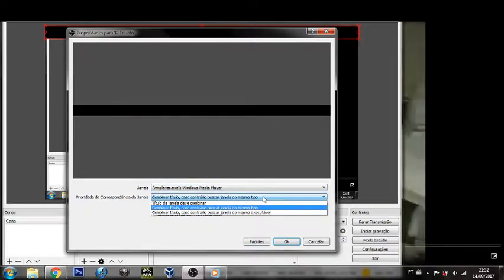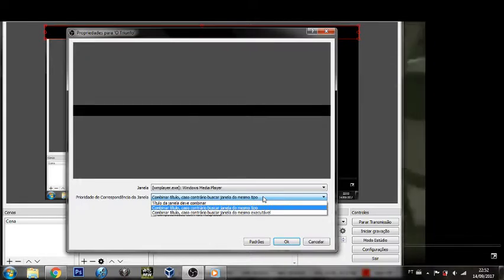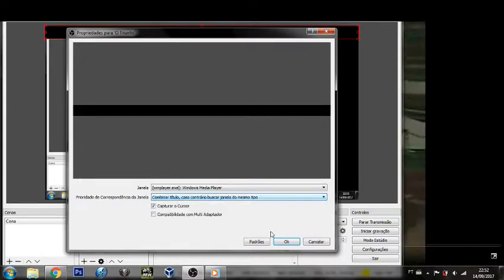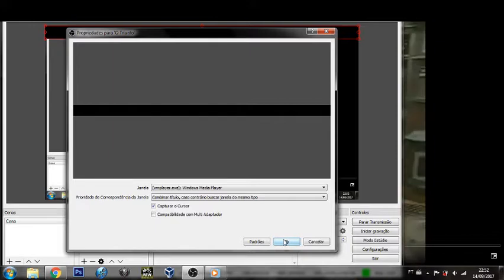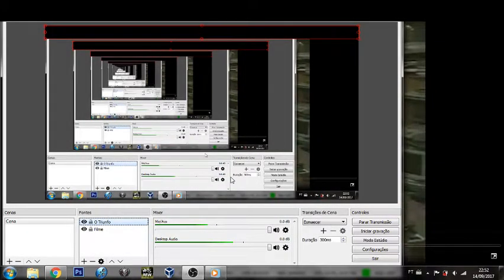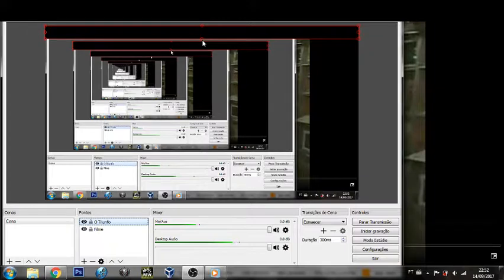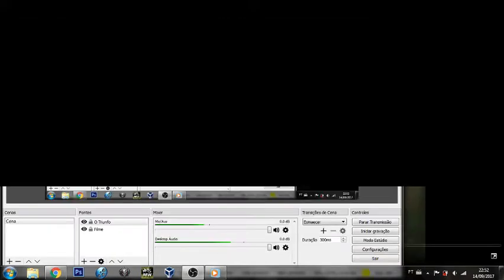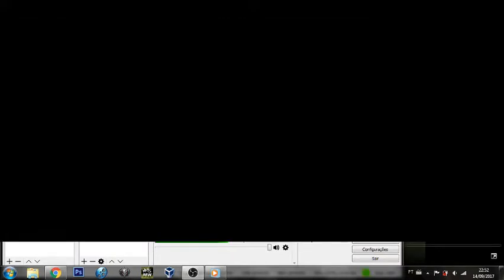O Triunfo dos Nerds